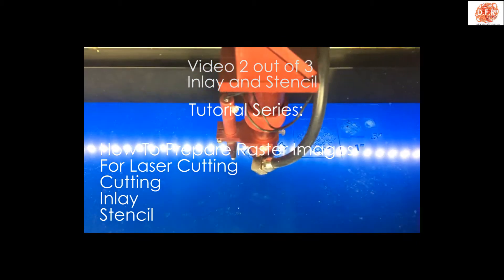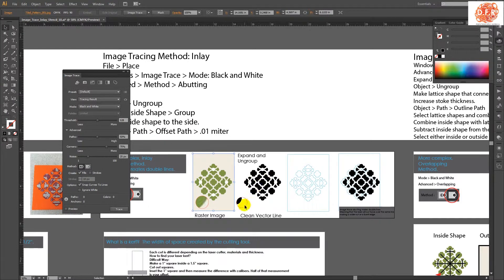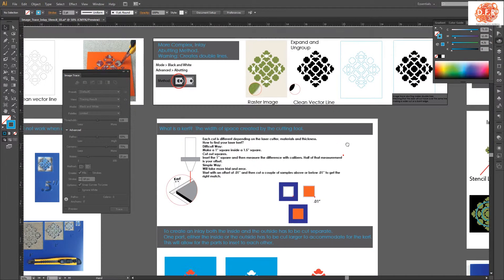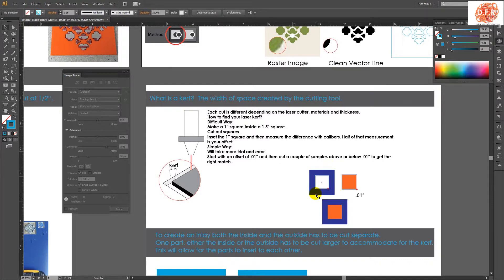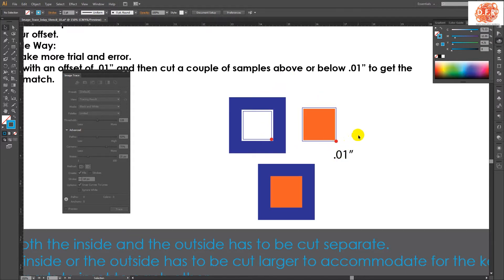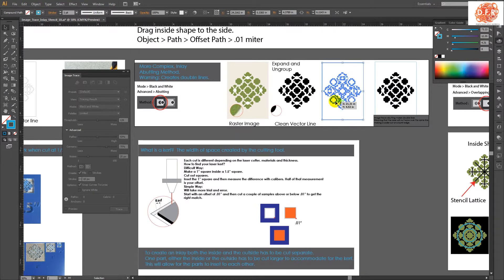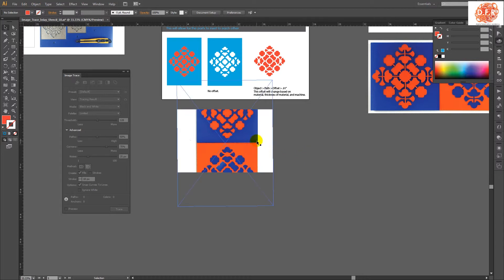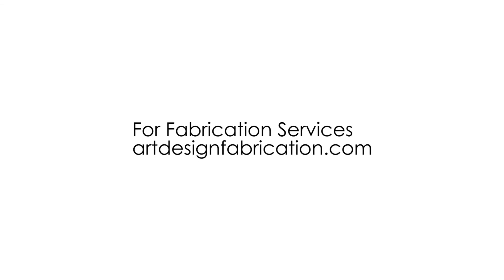Part 2: Inlay: How to Prep Your Raster Image for Laser Cutting 2 of 3 Videos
2 of 3 videos that cover basic cutting, inlay and stencil file prep for laser cutting. What is a kerf? How to calculate your machine's kerf so that your cut parts fit perfectly into your shapes. How to include the offset needed for your design. Importance of abutting your shapes.